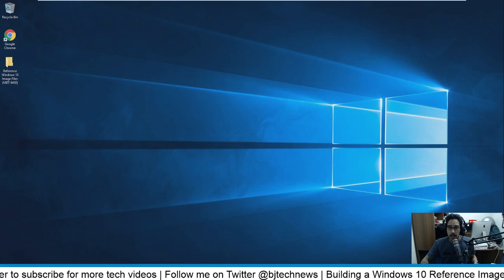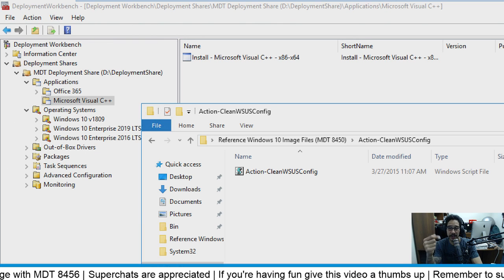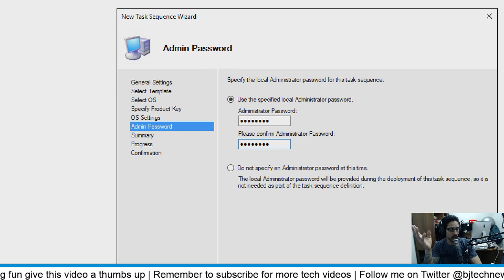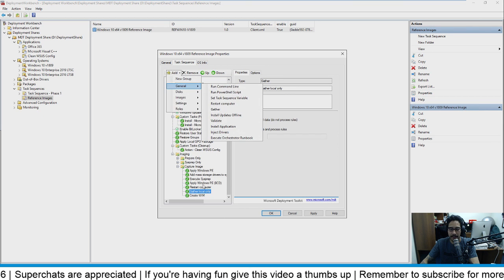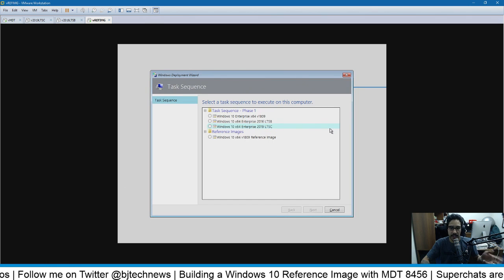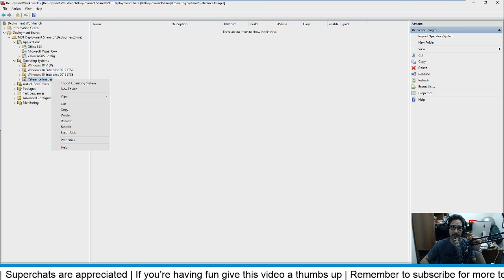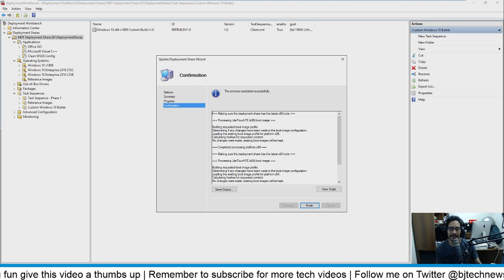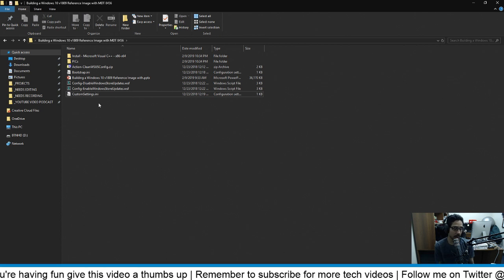Building a Windows 10 1809 Reference Image with MDT 8456 | TSR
Today, we are taking Johan Arwidmark's (Deployment Research) building a Windows 10 1809 reference image process and doing it step-by-step with MDT 8456. Mr. Arwidmark did it with MDT 8450, but it's the same process. Come join me in learning how to build a Windows 10 1809 reference image with MDT 8456. Again, I personally don't like reference images 😂.

Make sure to stop by and check out the The Server Room every Friday @ ???PM EST